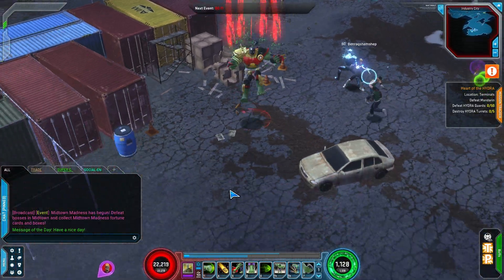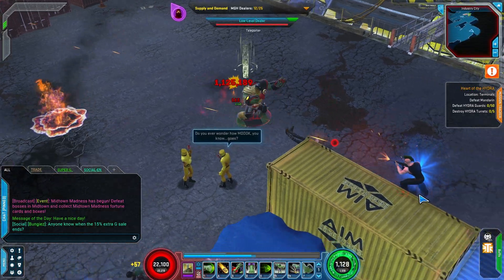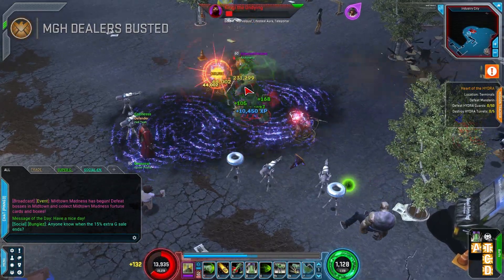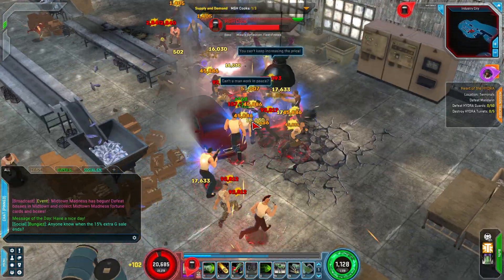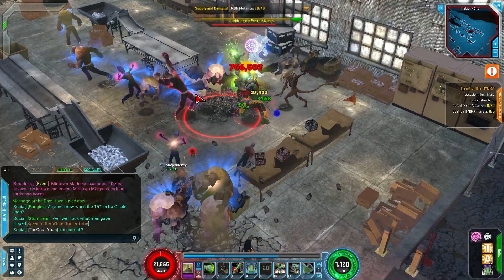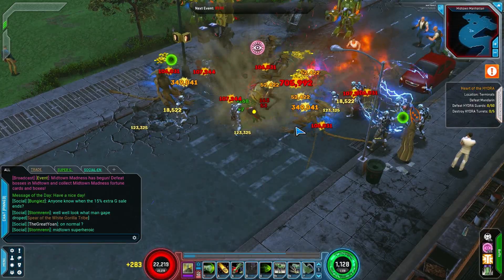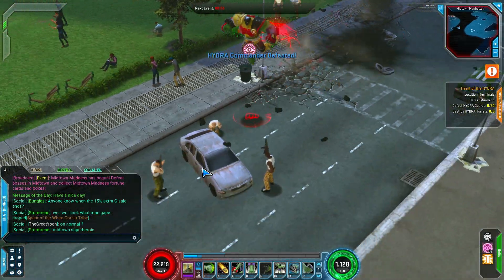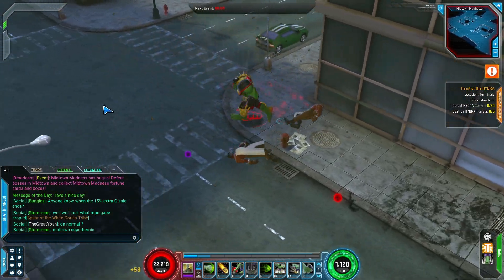Marvel Heroes: It's Awesome and It's Free!!!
Hulk Smash!!!

Make sure to post any questions you may have about the game or anything else channel related